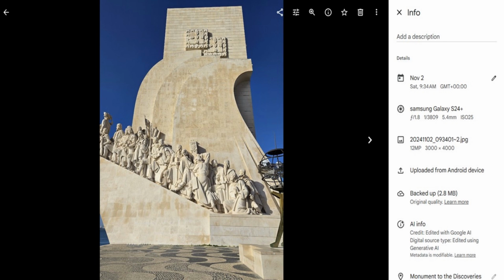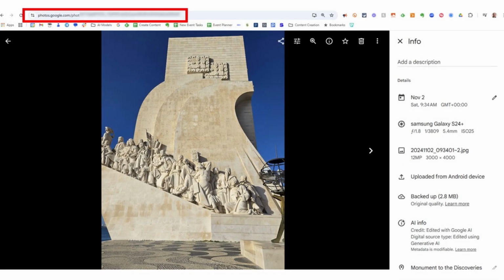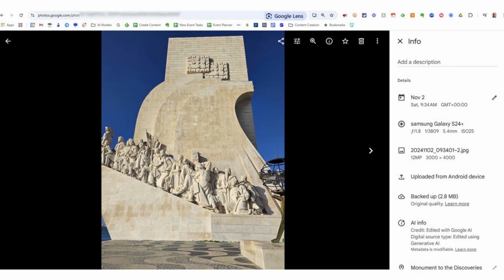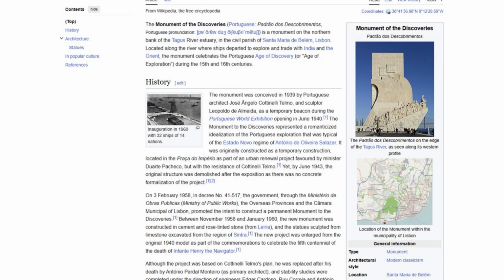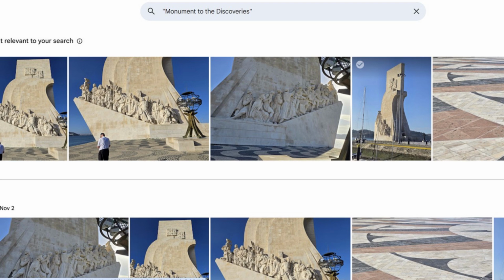Your New Photo Album Secret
Learn how to use Google Lens to add descriptions and other details to your travel photos. This simple technique will make your photos more meaningful and engaging to share with others.

My name is Frank Buck, and I help busy people develop simple systems to get organized and be more productive. My aim is for people to say, "You changed my life." A clean desk, everything they have to do in one place, repeating tasks on autopilot, documentation handled, empty email inboxes, organized filing systems--both paper and digital. It's organization made easy. Life doesn't have to be as hard as we sometimes make it.